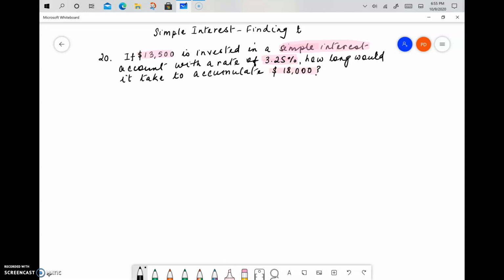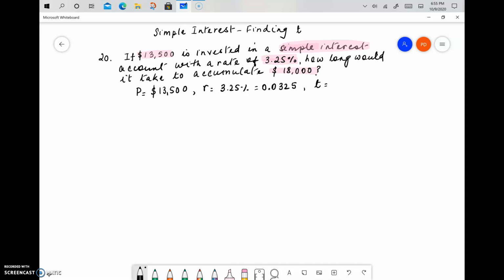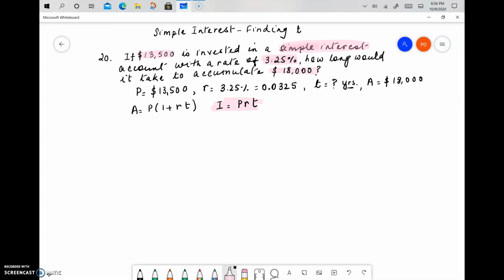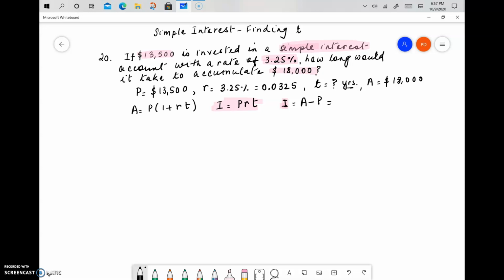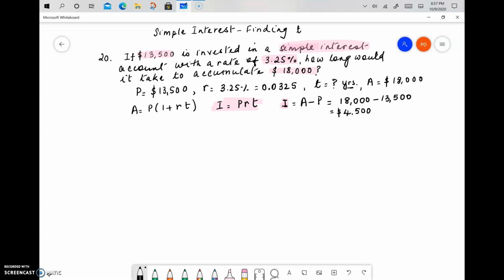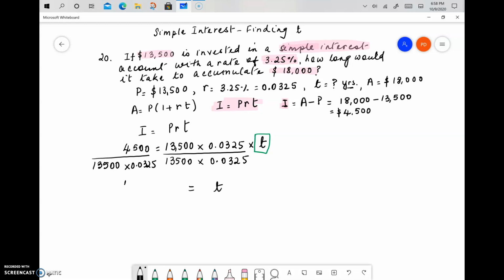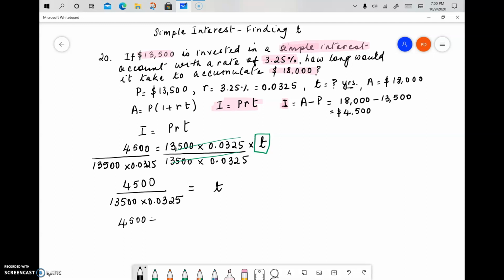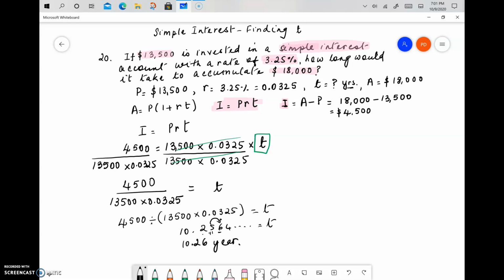Q20 Simple Interest - Finding T